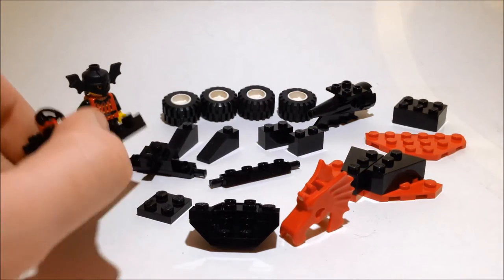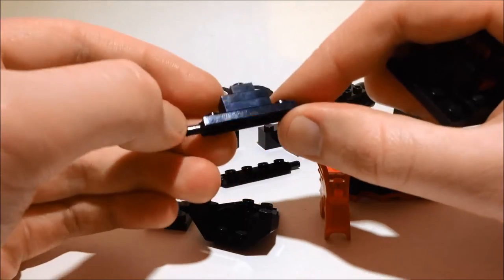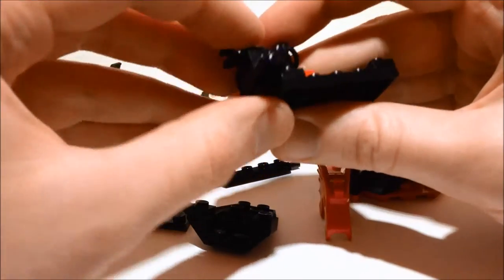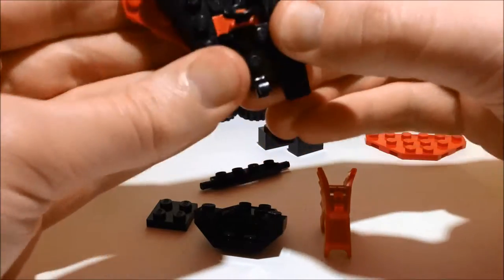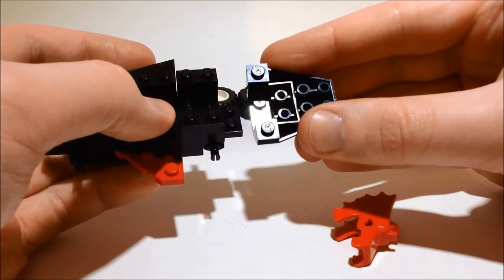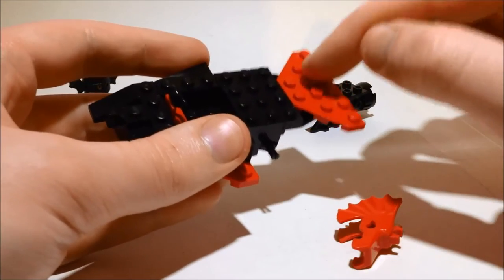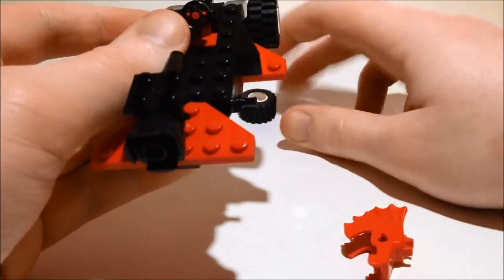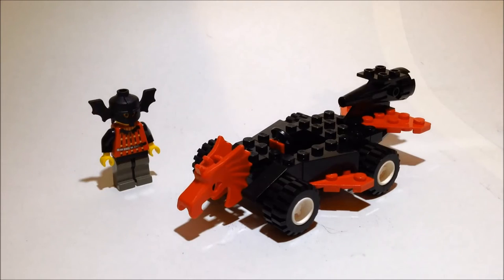How To Build - Basil The Batlord From LEGO Racers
Following my review of this set I show you how I made it so you can build it for yourself.